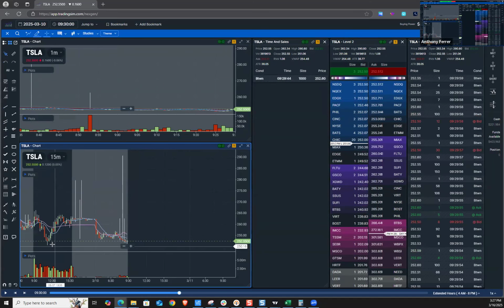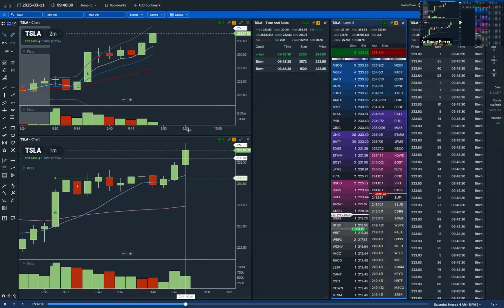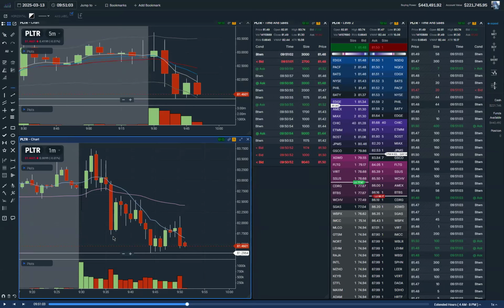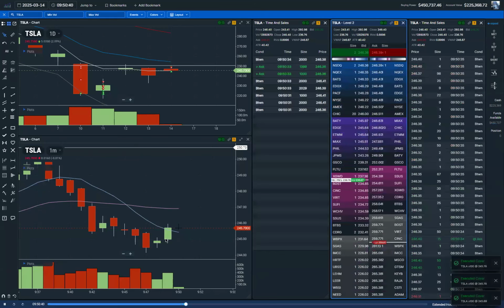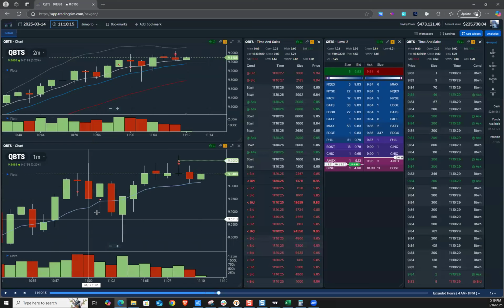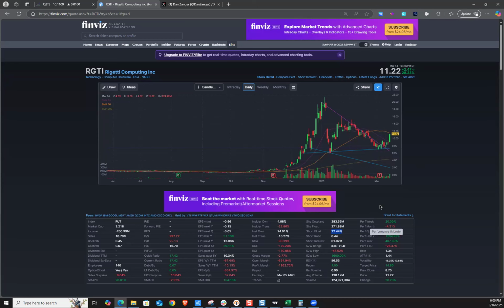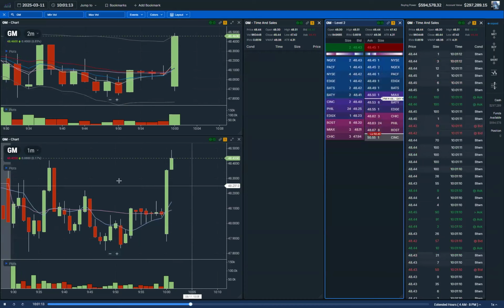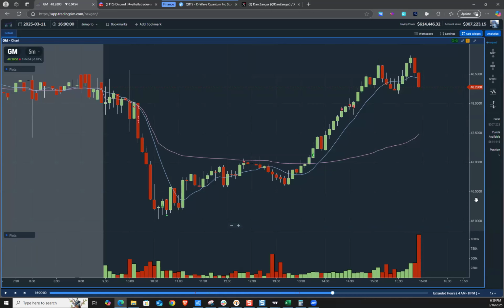March 2025, Week 2: Top Opps/EZ$